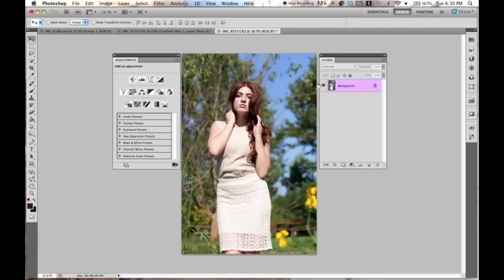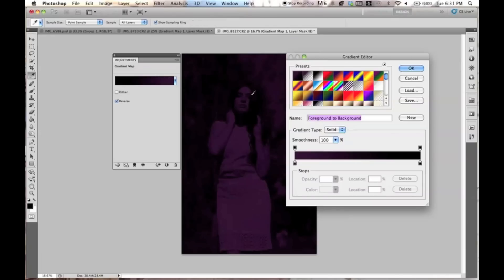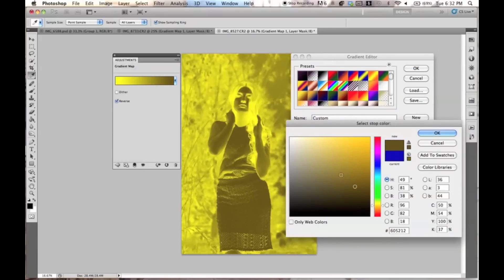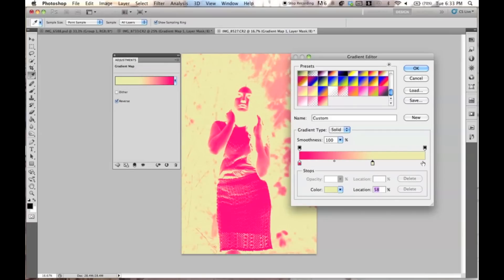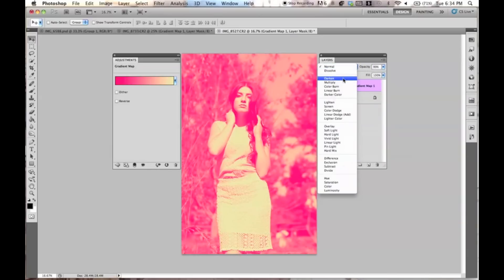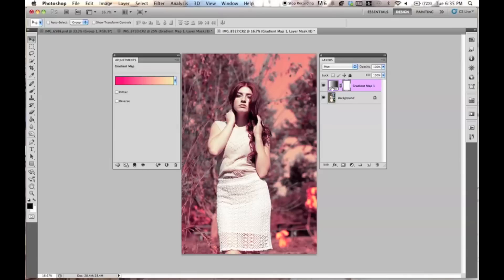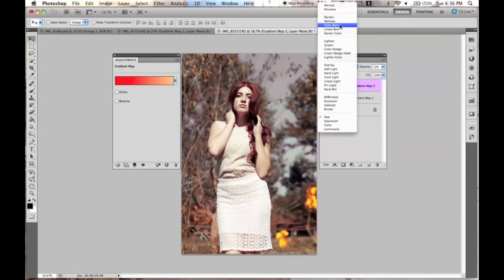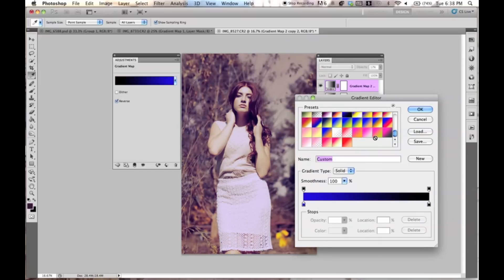Using Gradient Maps in Photoshop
This is a requested tutorial!
Learn how to use gradient maps, creating your own and using them with different layer settings.